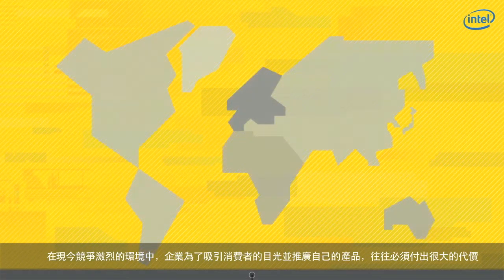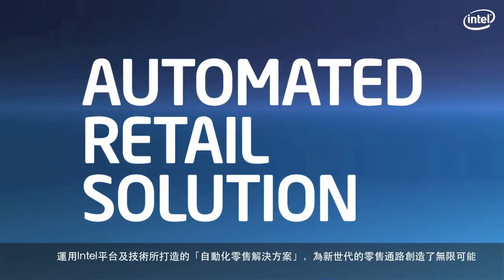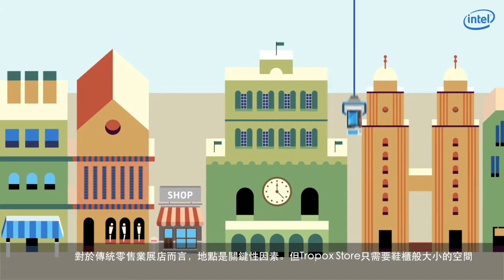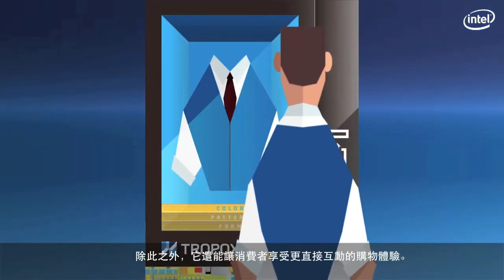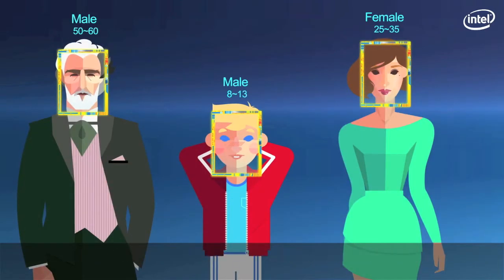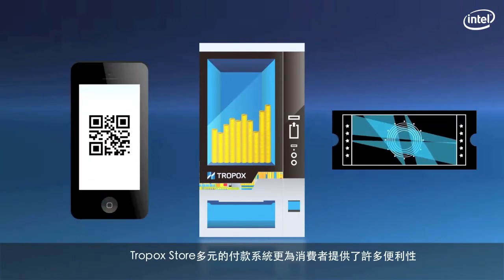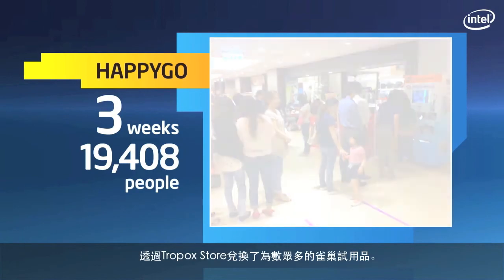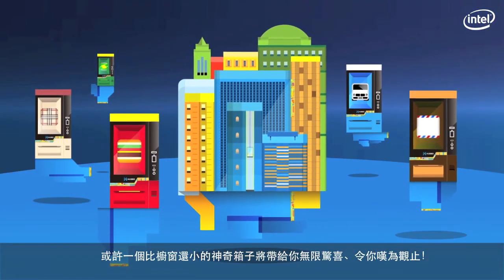Intel x Tropox Automated Retail Solution Chinese Traditional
This is a 2:48 second ad we co-developed with Intel for Tropox channel.